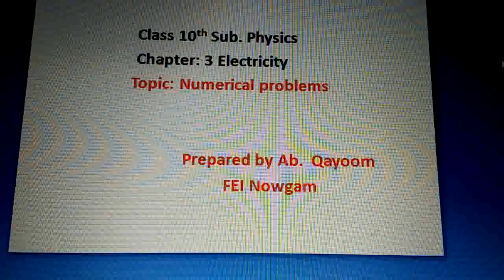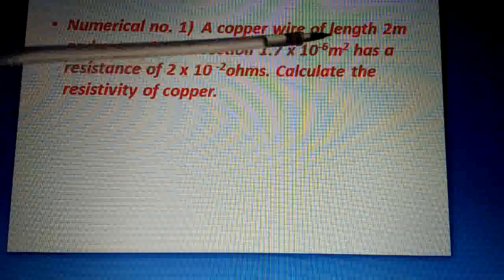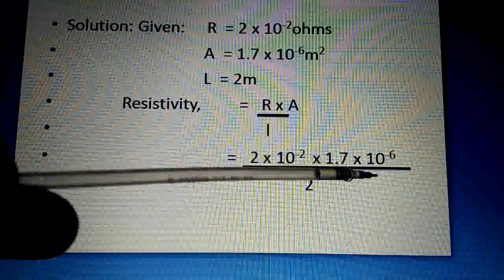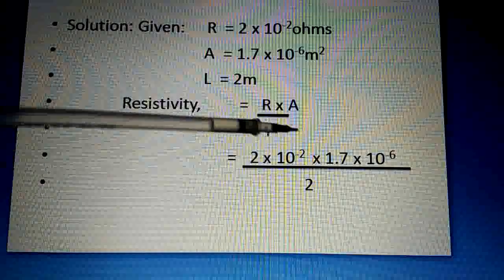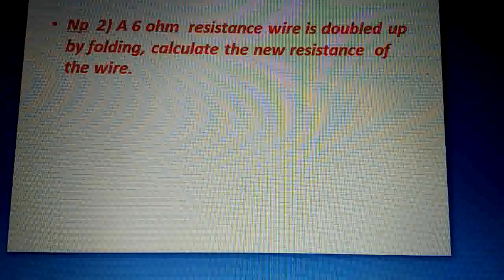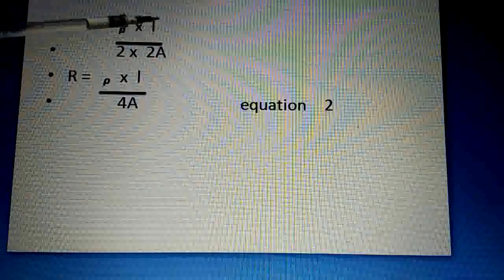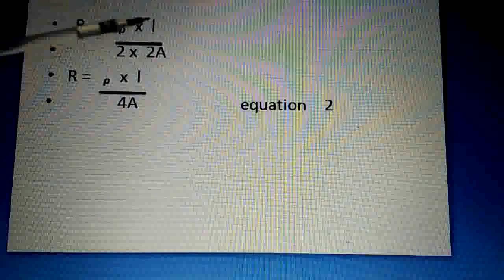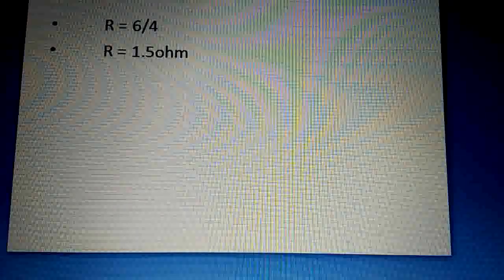10Physics_5[Chapt 3:Electricity_Numericals] By Ab. Qayoom